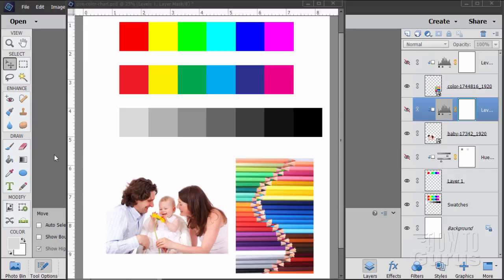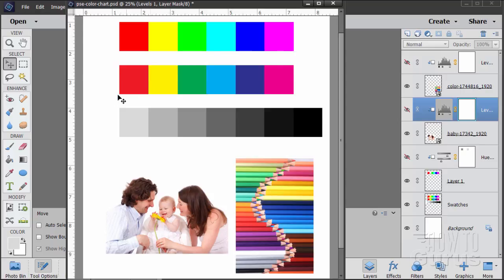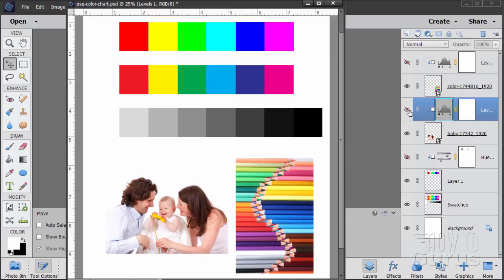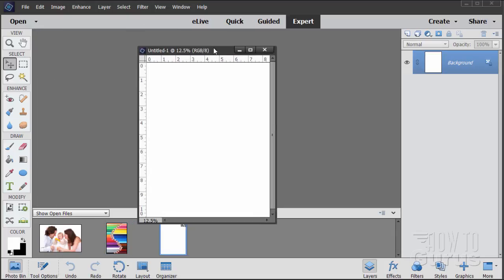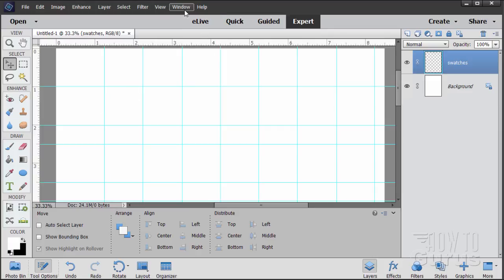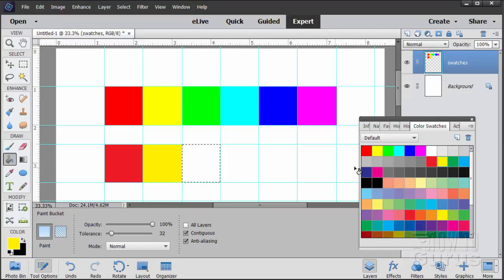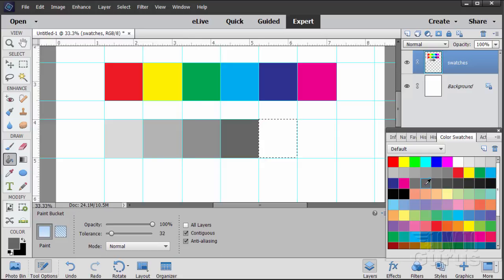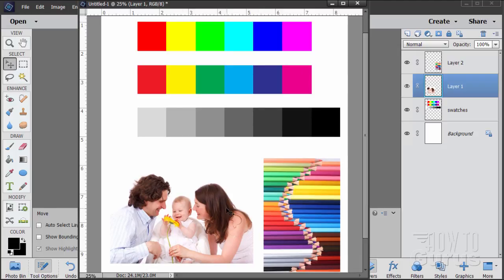How You Can Make a Color Chart for Color Correction in Photoshop Elements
Custom Color Chart Photoshop Elements. I show you how to make a reference color chart to help understand color variations in print and screen. How to Create a Custom Color Chart in Adobe Photoshop Elements.